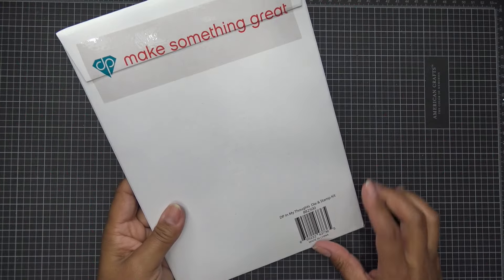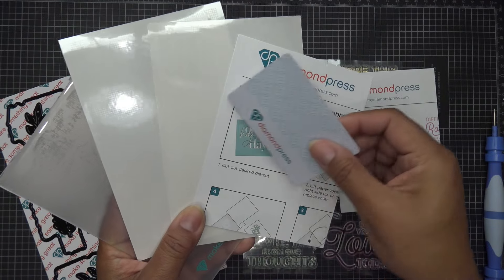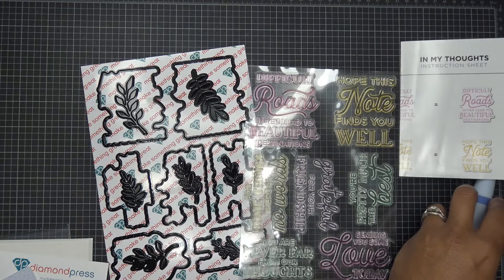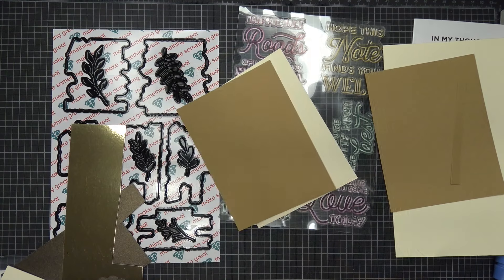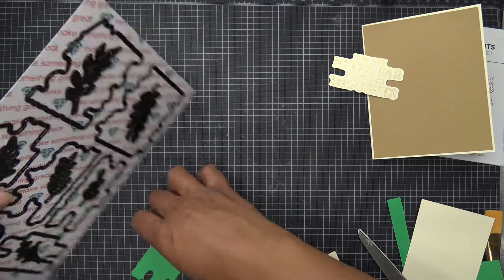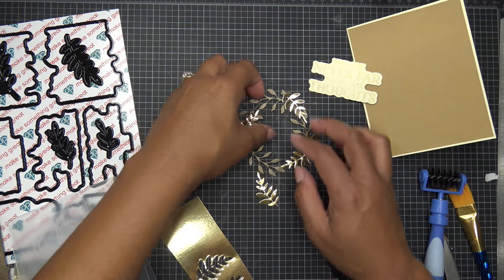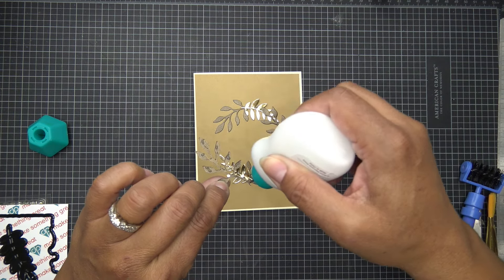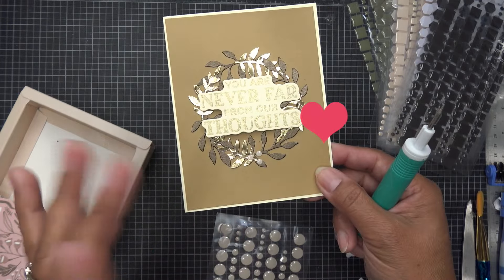Diamond Press In My Thoughts Stamps & Dies Review Tutorial! Beautiful and Quick Cards!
Mailing Address:
Vianney Luna
United States